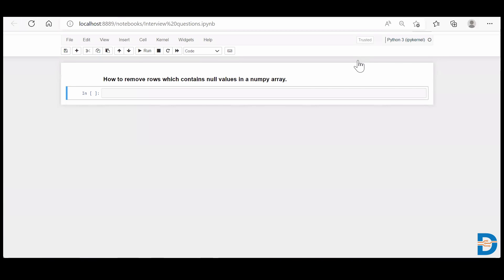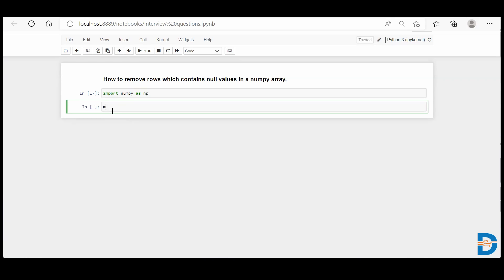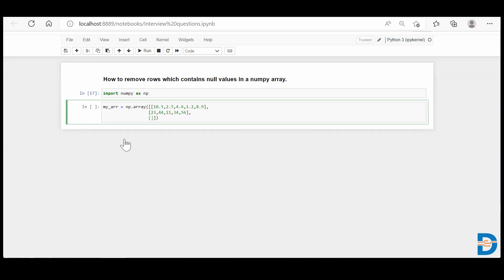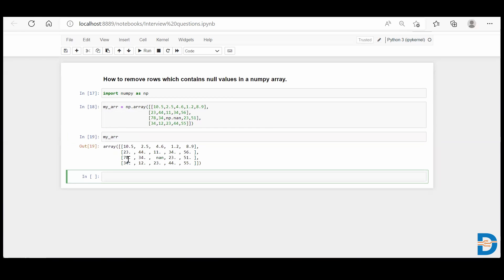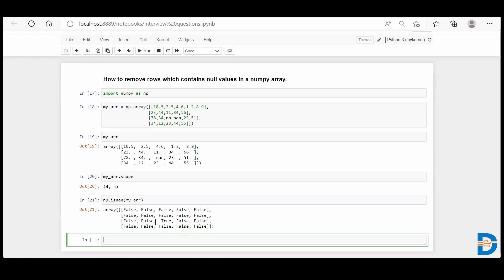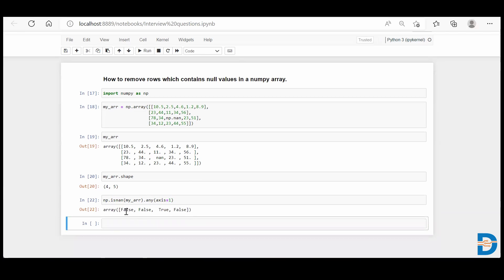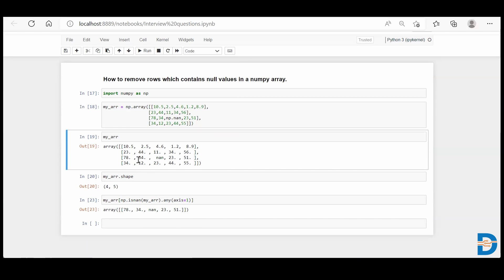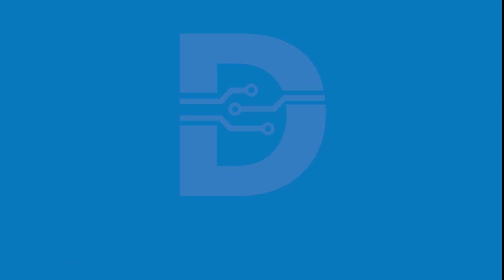Remove rows with Null values in Numpy Array - Python Numpy Tutorial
Watch Video to understand How to remove rows which contains Null values in a Numpy Array?